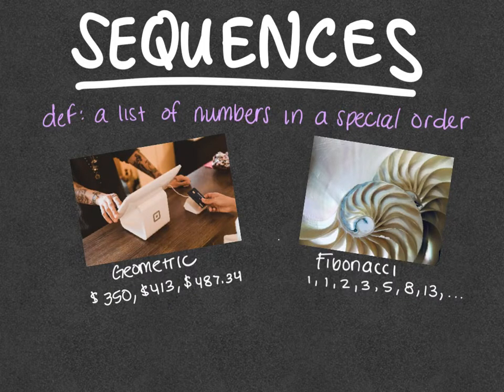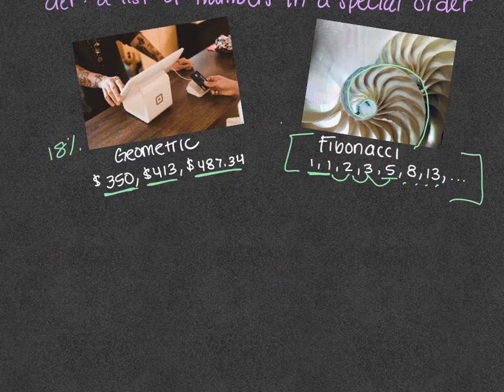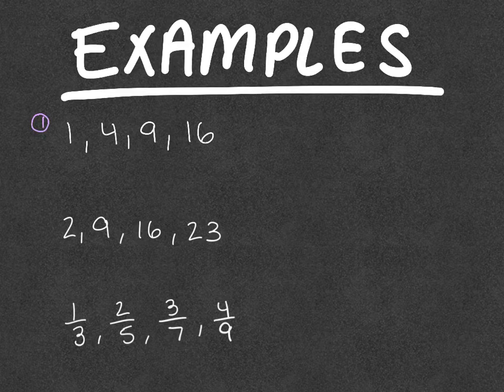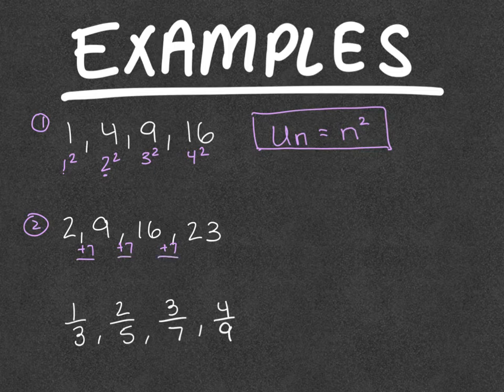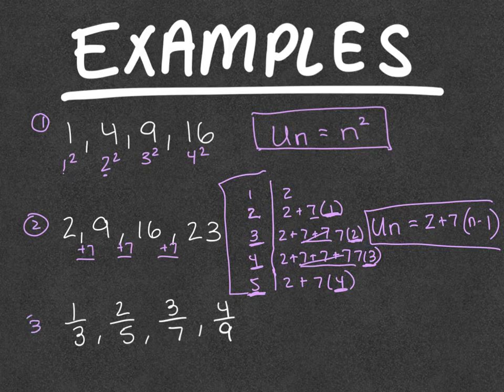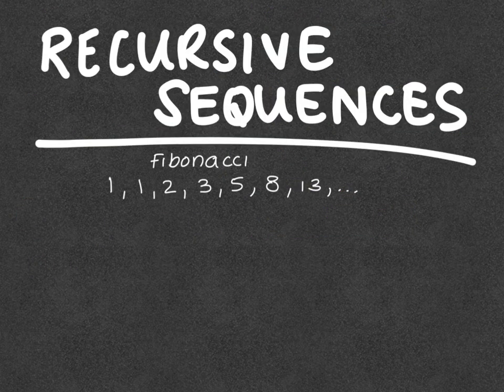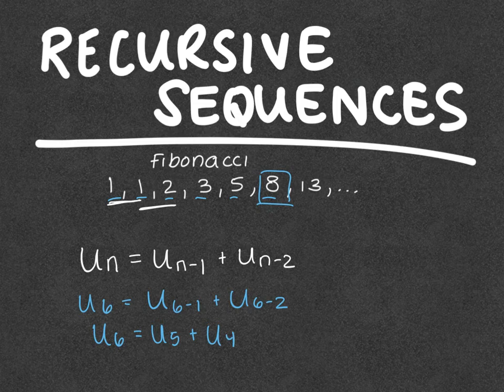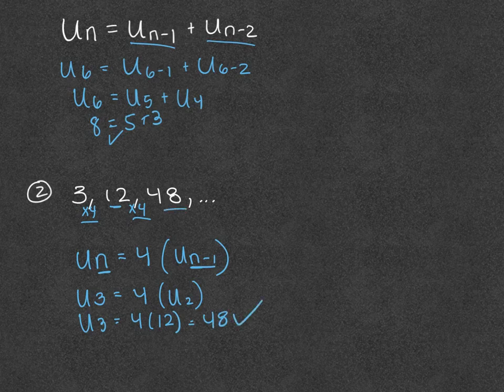Intro to Sequences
SL Analysis and Approaches 1.2 and 1.3
This video takes you through the basics of sequences and how to use proper notation to express sequences.